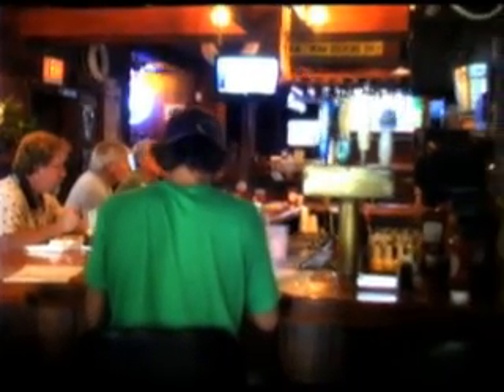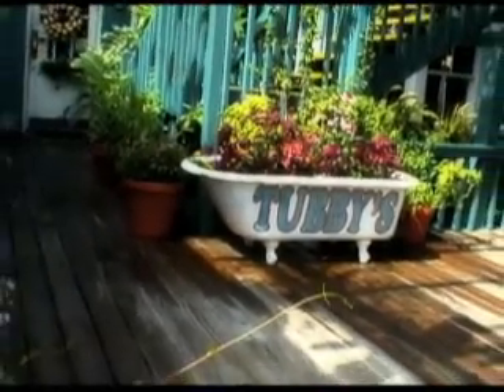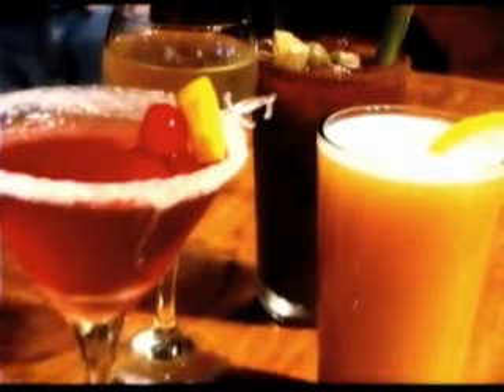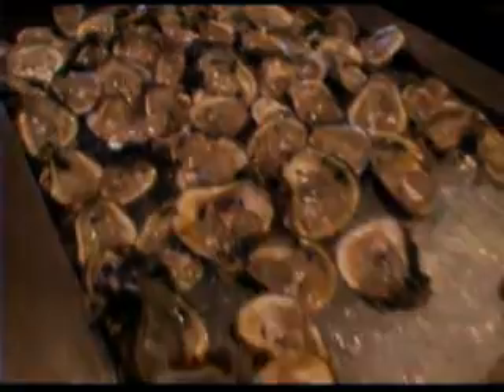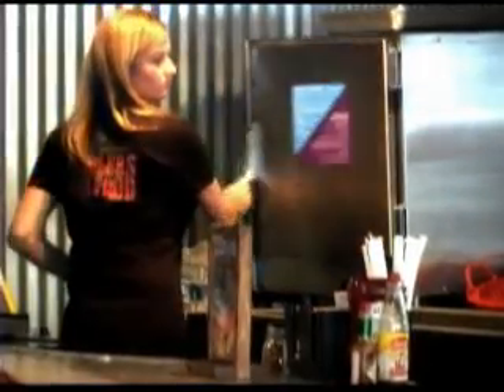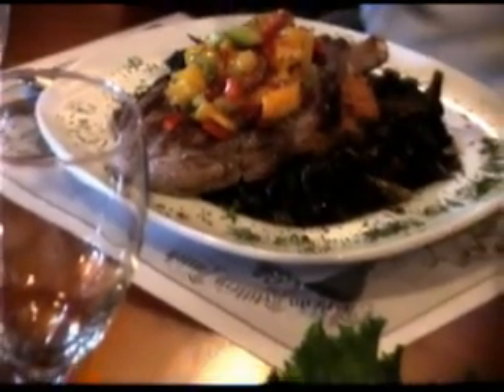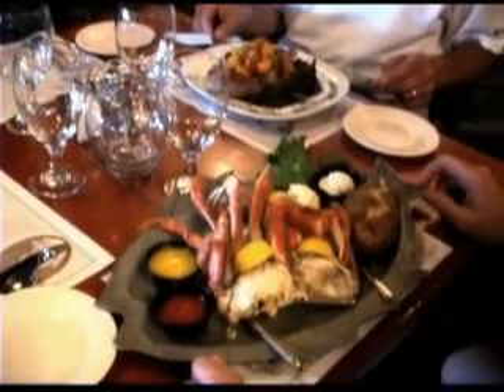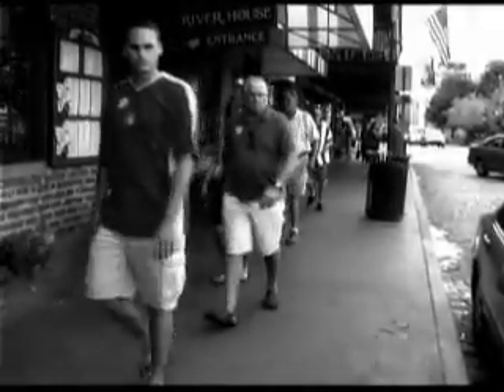Live Oak Restaurants & Georgia Power: A Great Combinaton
Enjoy fresh seafood prepared with electric steamers for optimal flavor and health benefits at these fine Savannah area restaurants!